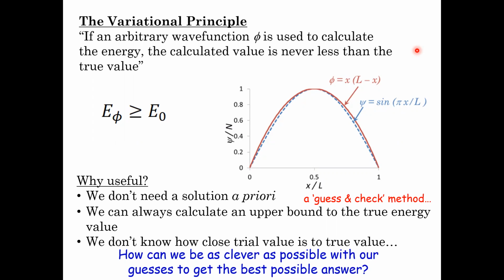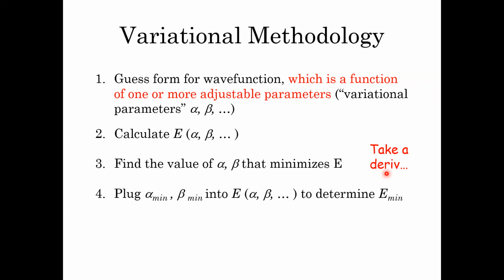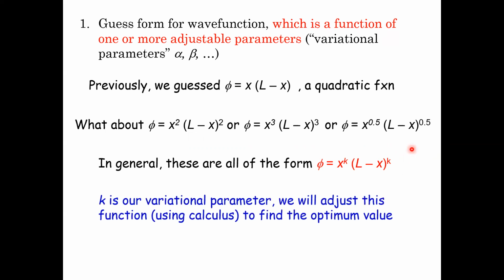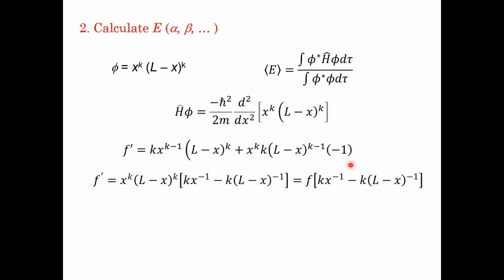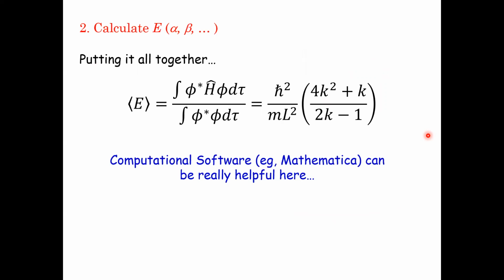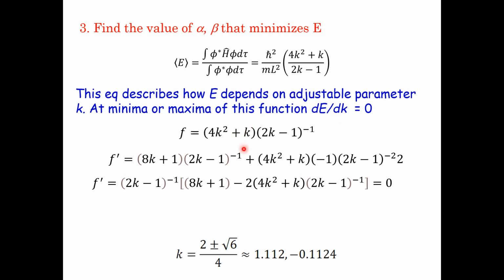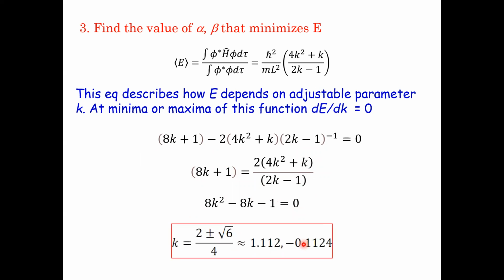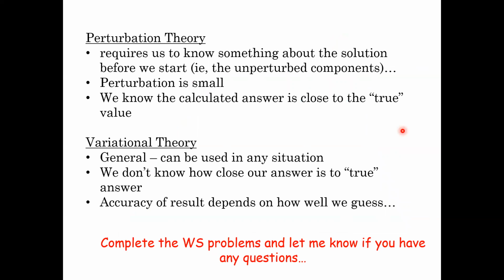Variational Theory 2